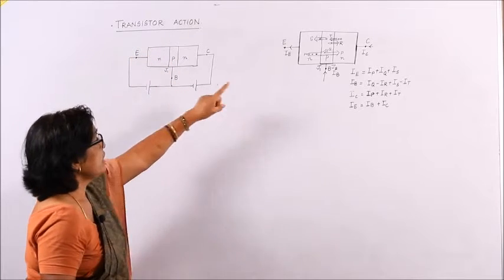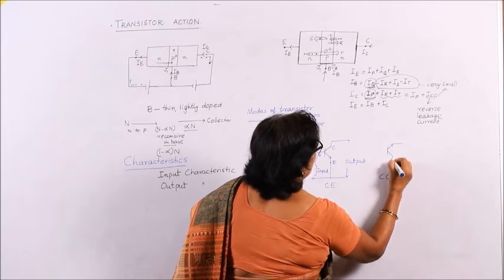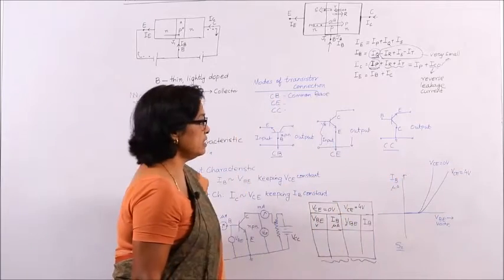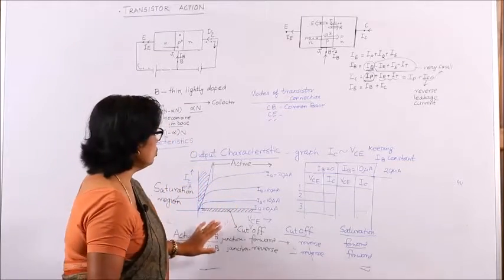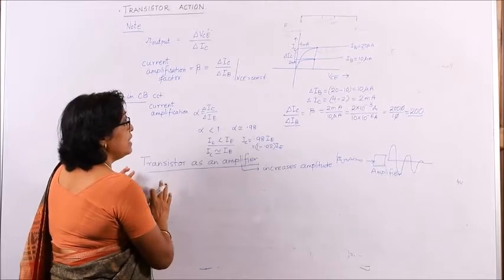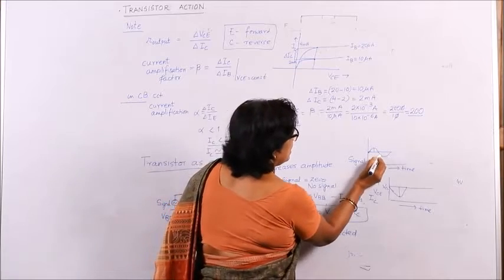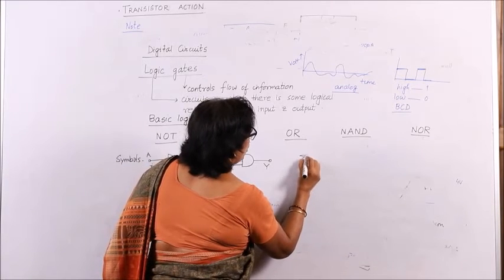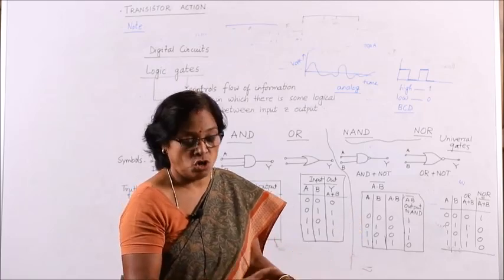Class XII Phy Unit IX 1.4